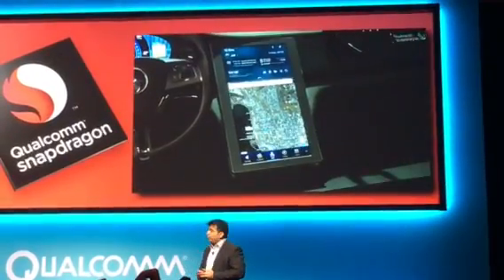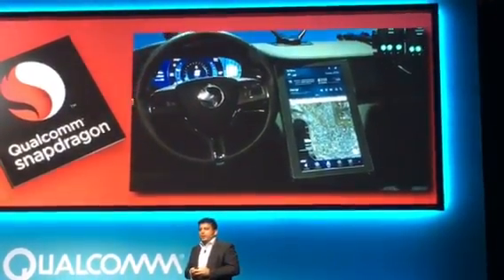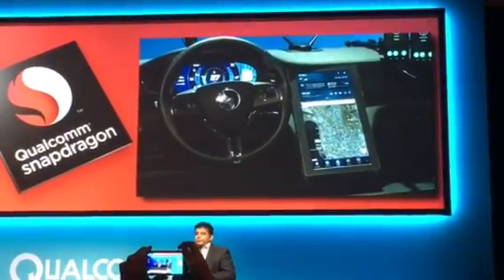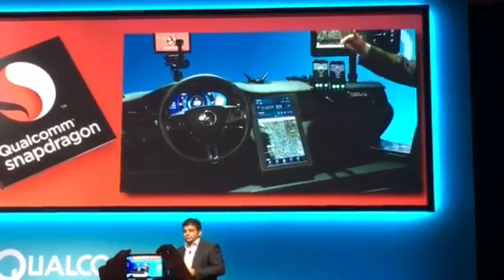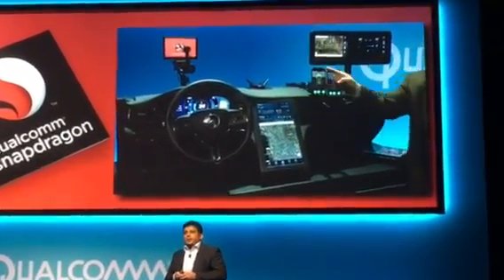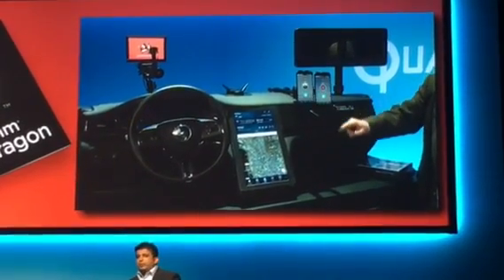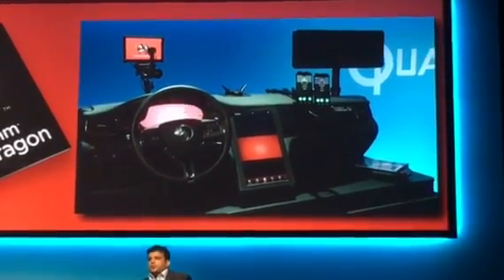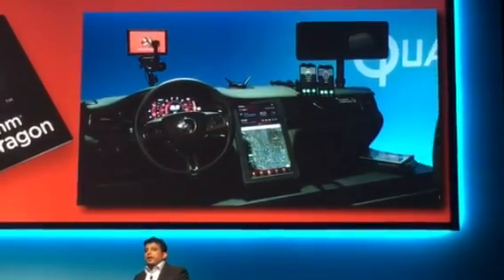Qualcomm's Audi demo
Chip giant Qualcomm discusses infotainment and ADAS at CES 2016.